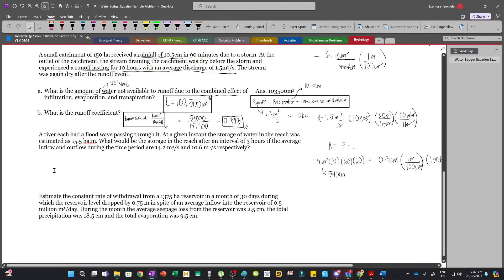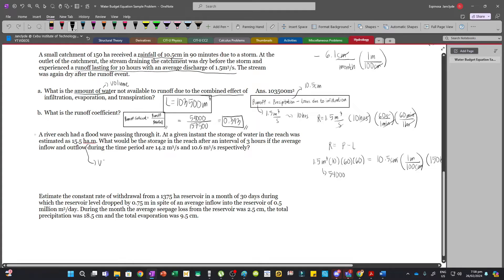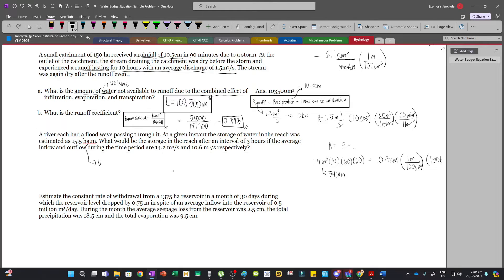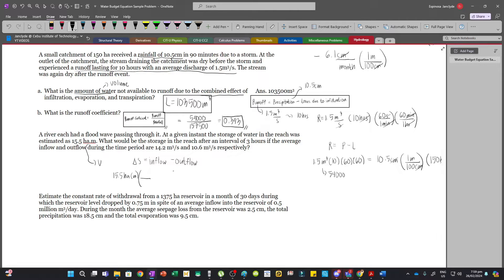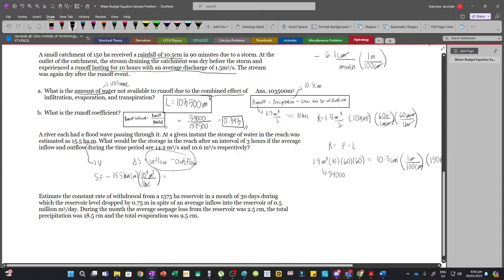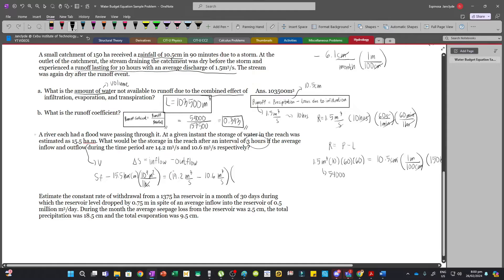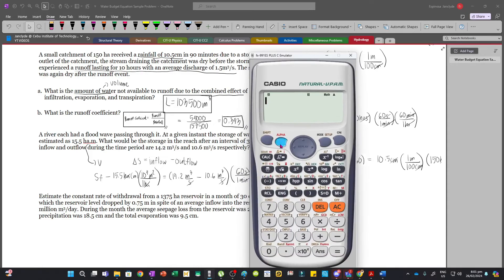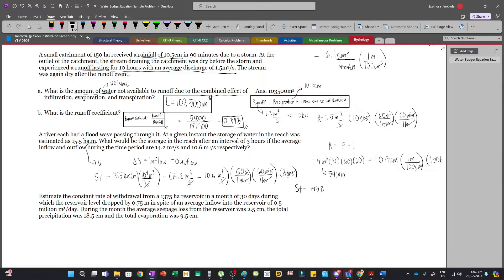Water Budget Equation - Sample Problems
A river each had a flood wave passing through it. At a given instant the storage of water in the reach was estimated as 15.5 ha.m. What would be the storage in the reach after an interval of 3 hours if the average inflow and outflow during the time period are 14.2 m^3/s and 10.6 m^3/s respectively?

Estimate the constant rate of withdrawal from a 1375 ha reservoir in a month of 30 days during which the reservoir level dropped by 0.75 m in spite of an average inflow into the reservoir of 0.5 million m^3/day. During the month the average seepage loss from the reservoir was 2.5 cm, the total precipitation was 18.5 cm and the total evaporation was 9.5 cm.